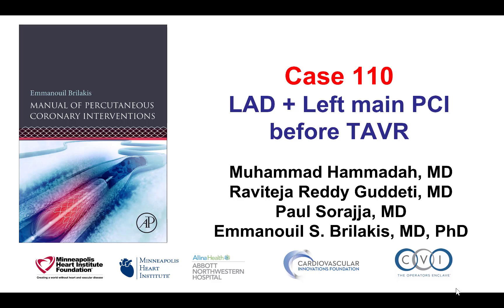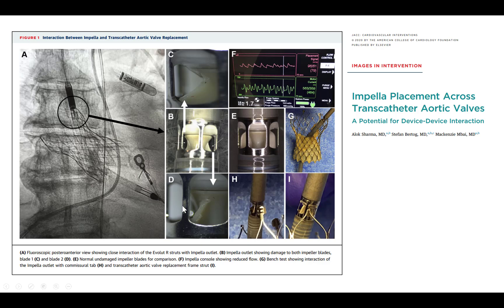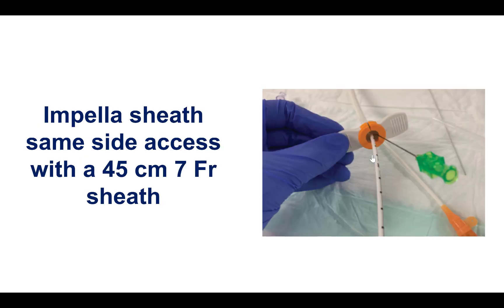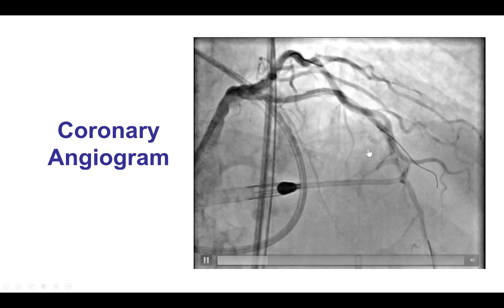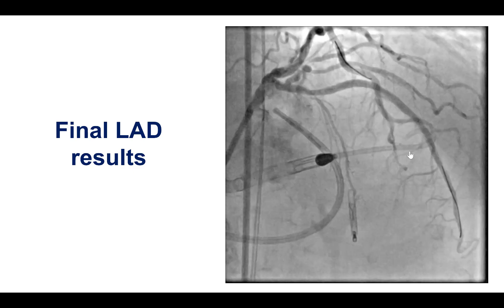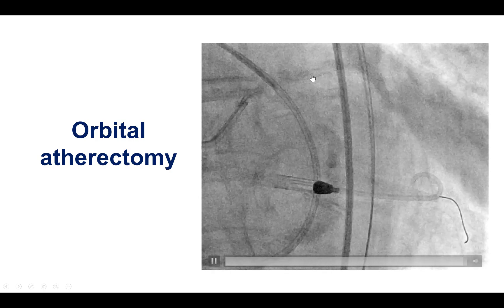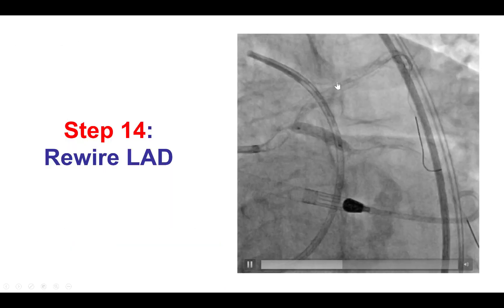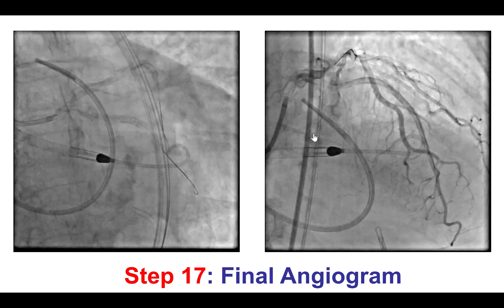Case 110: PCI Manual - Complicated PCI before TAVR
A patient with exertional dyspnea was found to have severe left main and LAD lesions and severe aortic stenosis. A decision was made to perform PCI followed by TAVR. An Impella CP device was inserted after aortic balloon valvuloplasty. PCI of the LAD was complicated by slow flow in the diagonal. Attempts to rewire the diagonal with a TwinPass Torque and Sion black wire were complicated by large vessel peroration that was sealed with a PK Papyrus stent. The left main was treated with orbital atherectomy into the circumflex, followed by stenting using the DK crush technique. The patient developed atrial fibrillation and tamponade 3 days later requiring pericardiocentesis. TAVR was subsequently performed and was compicated by LVOT obstruction. The patient was eventually discharged in good condition.